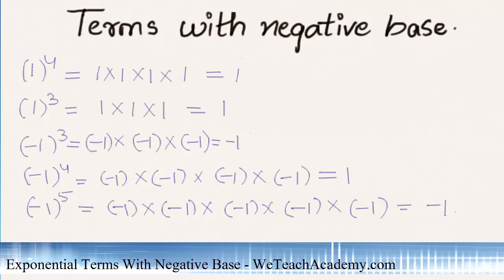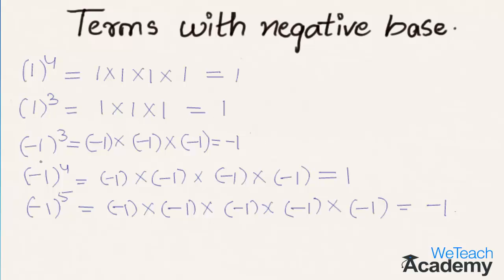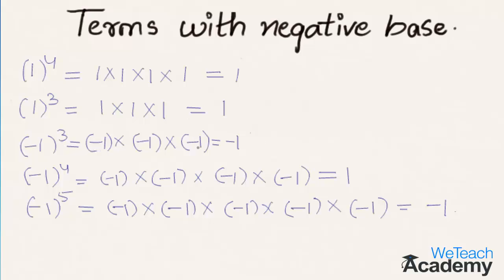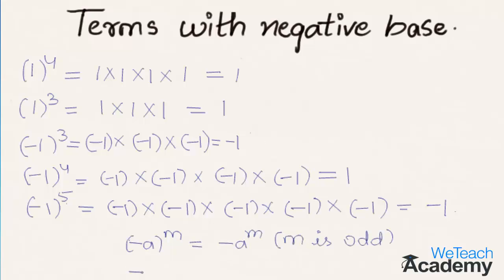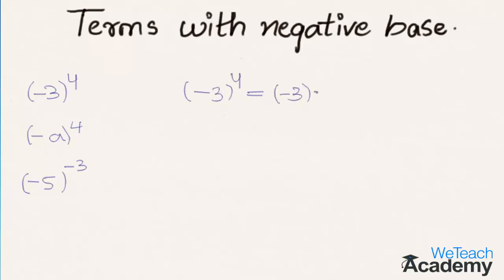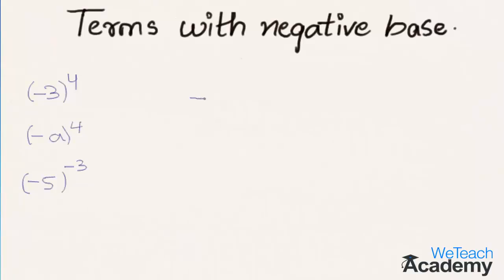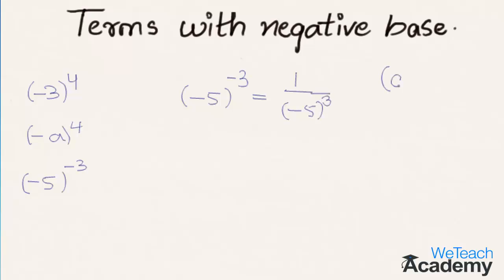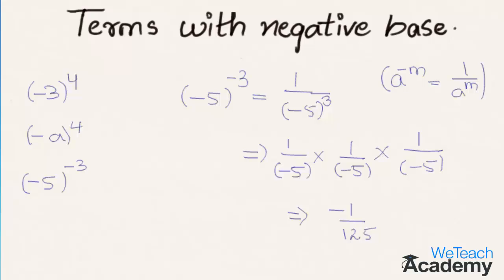Exponential Terms With Negative Base / Laws of Exponents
Let us learn about laws of exponents i.e., exponential terms with negative base.